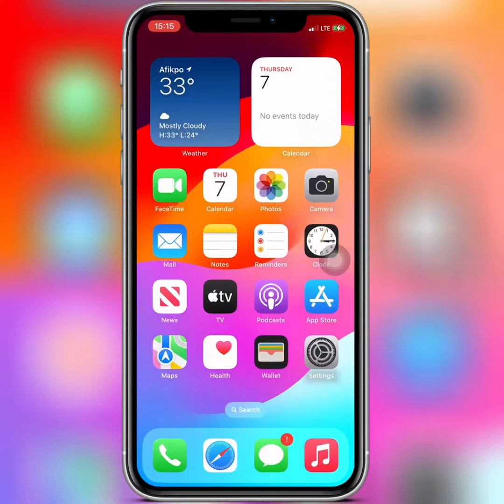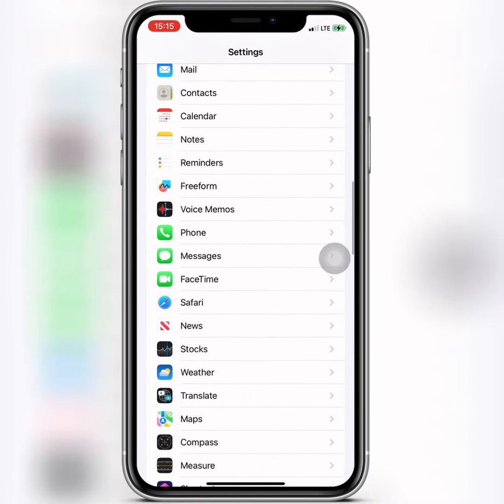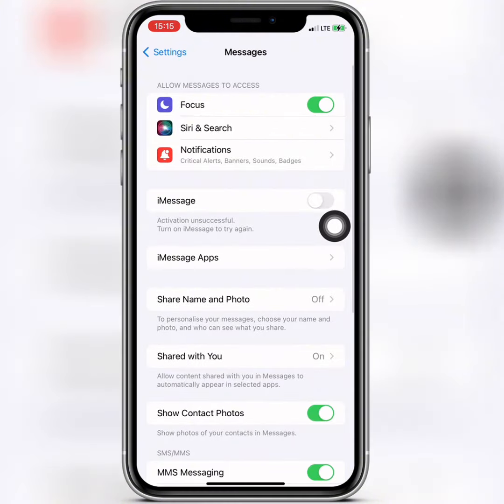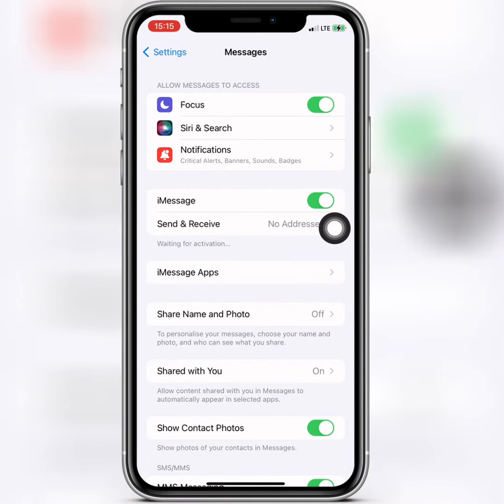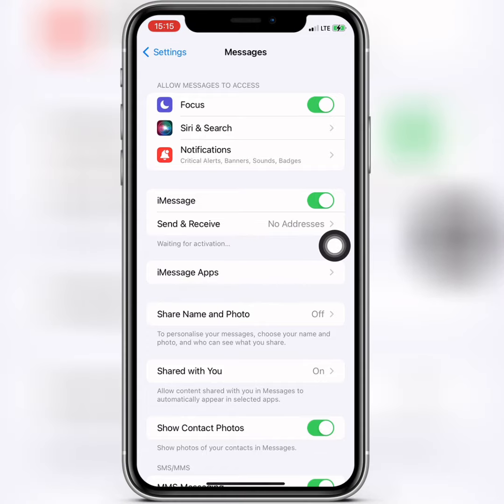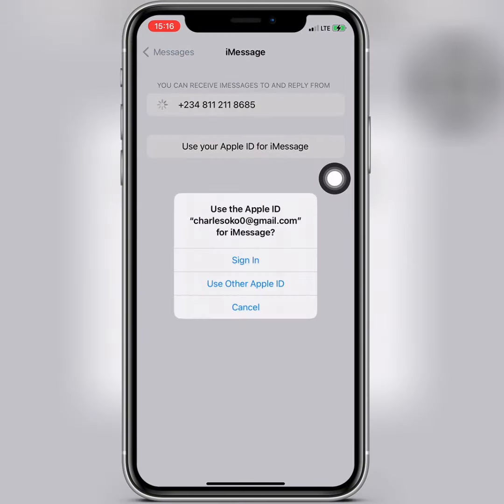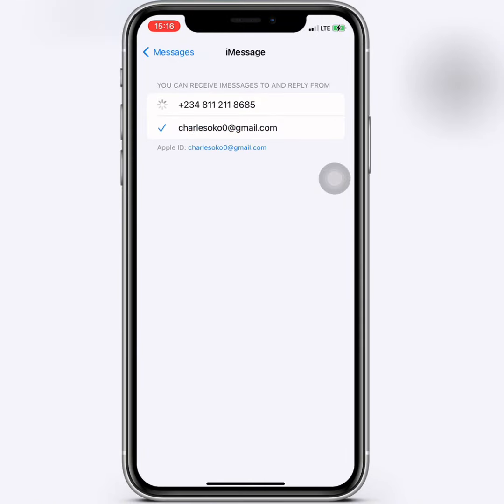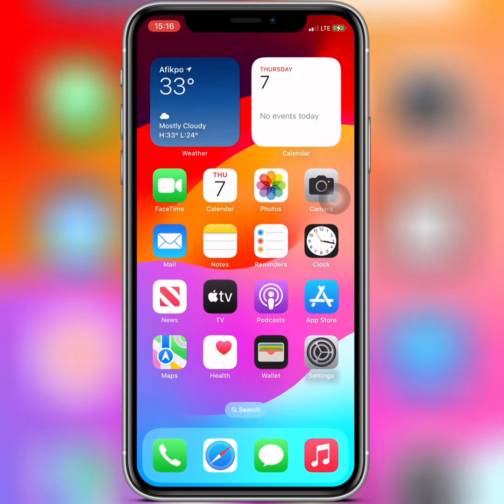How To Fix iMessage Activation Error on iphone iOS | An error occurred during activation try again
If an error occurred during activation try checking your internet connection because you can’t sign in using your Apple ID for iMessage without internet connection turned on.